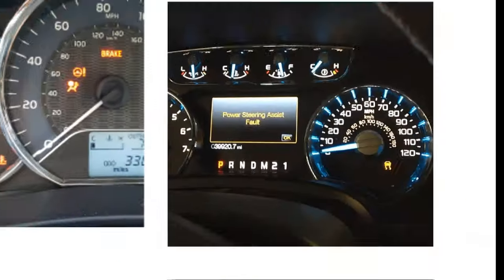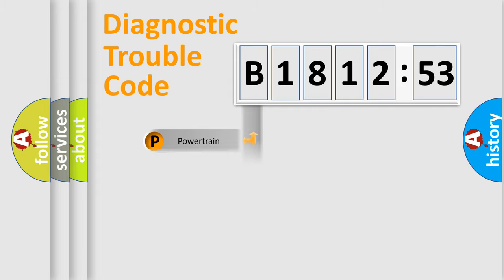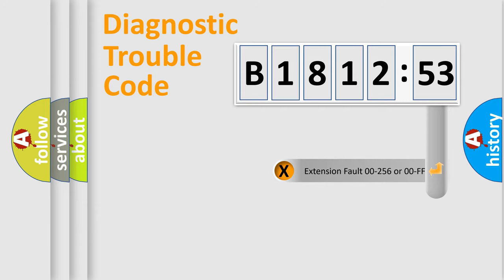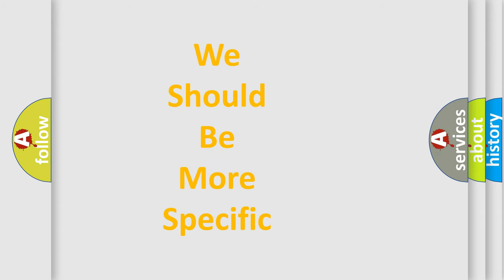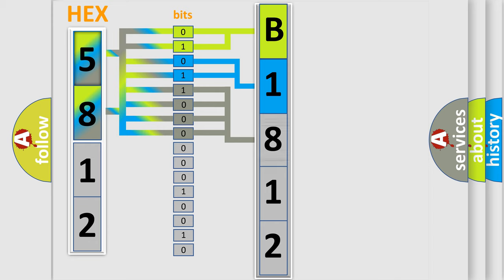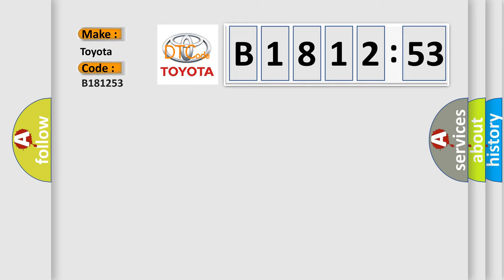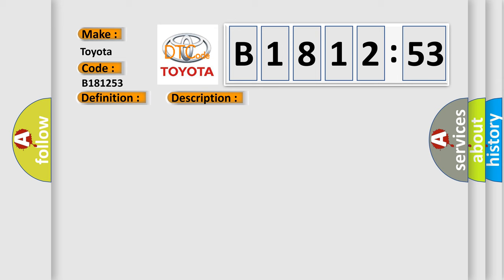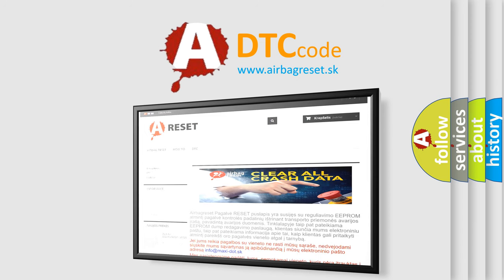DTC Toyota B1812-53 Short Explanation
Contents:
0:21 Basic DTC analysis according to OBD2 protocol standard.
1:48 Insight into programming
2:58 A diagnostically understandable description of the Diagnostic Trouble Code
3:05 Basic error definition

Make:
Toyota
Code:
B1812 53
Definition:
EVAP Large Leak (0.80") Detected
Description:
ECT Sensor from 40-90ºF and within 10ºF of the BTS input at startup (cold startup),fuel level more than 1 or 2 full,engine started,EVAP leak test enabled,and the PCM detected a leak greater than 0.080 existed somewhere in the EVAP system.
Cause:
EVAP fuel tank or canister vapor hoses leaking or damagedEVAP system component leaking,fuel cap loose or missingLeak detection pump damaged or leaking
Failure Type:
Deactivated